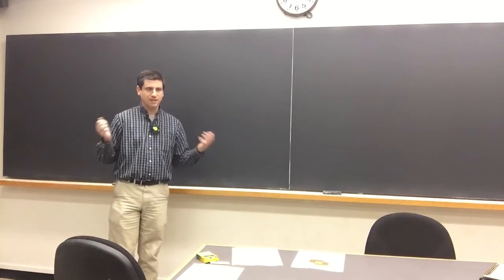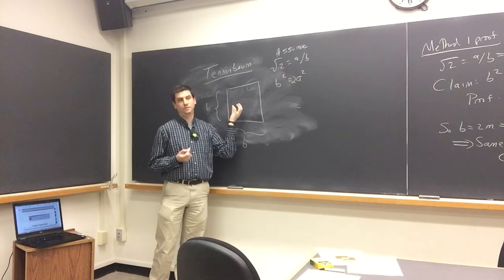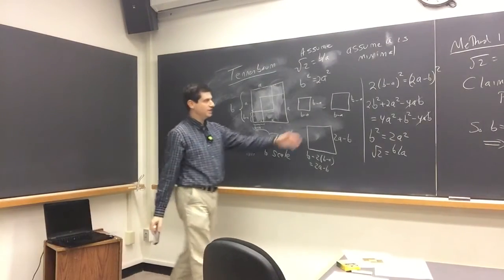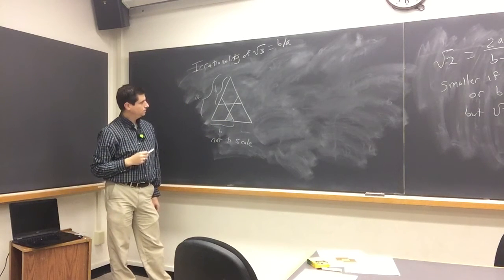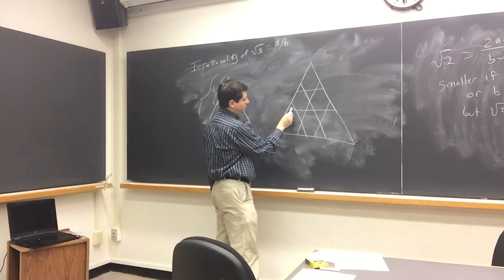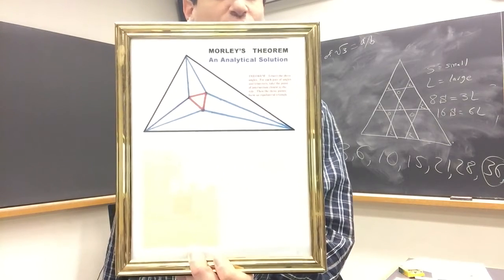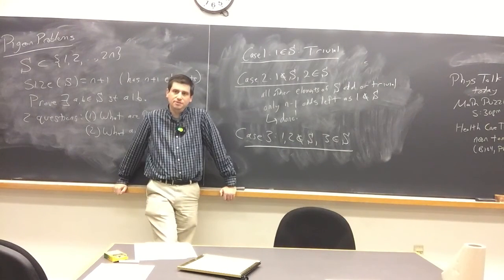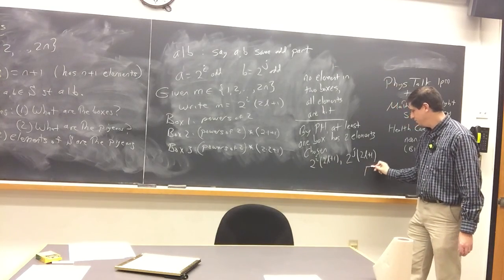Math331 Lec11 GeometryPigeonHole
Math 331: The little Questions: Lecture 11: March 1, 2017: Irrationality Proofs, Morley's Theorem, Pigeon Hole Problems